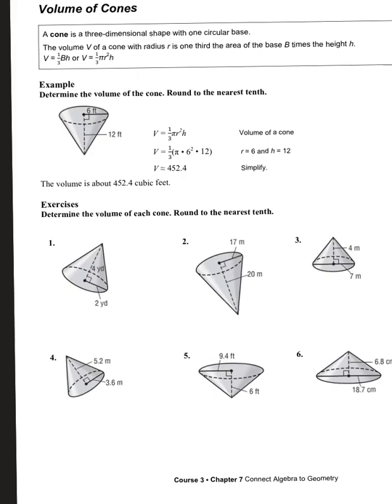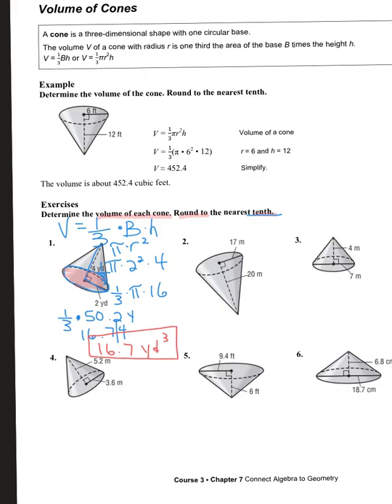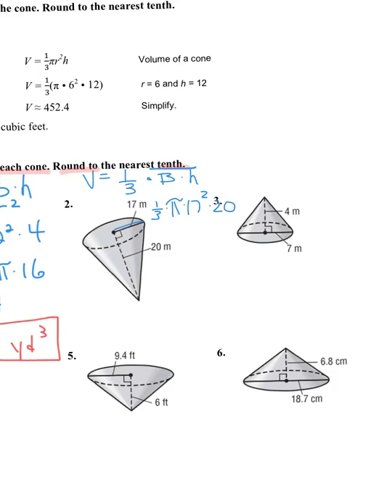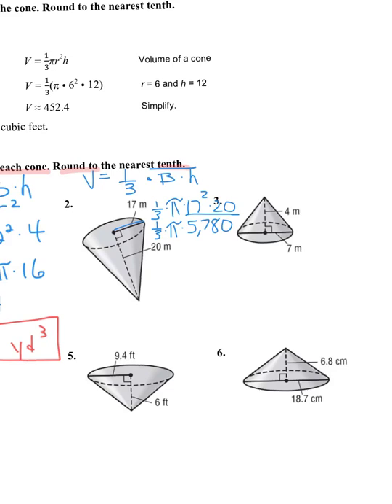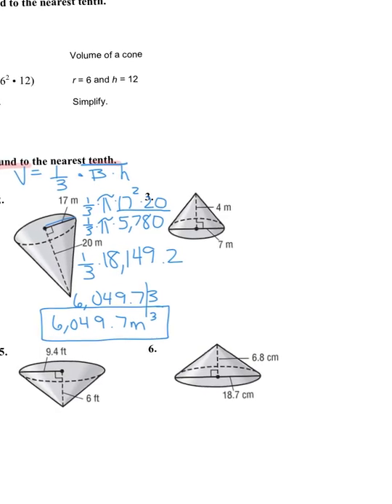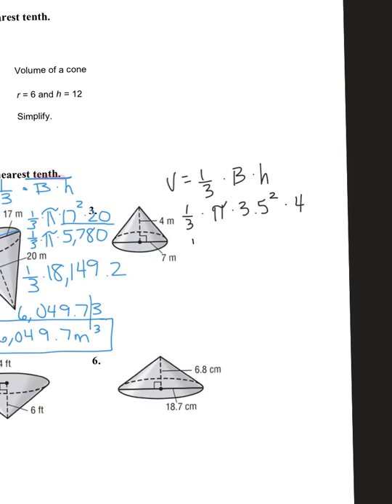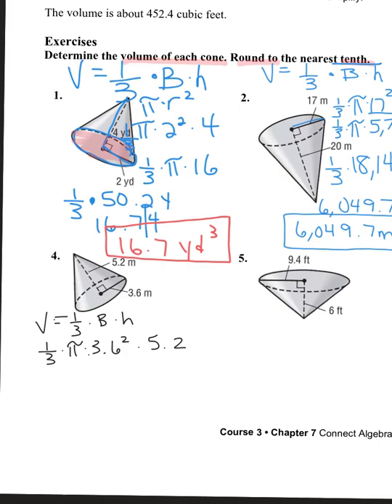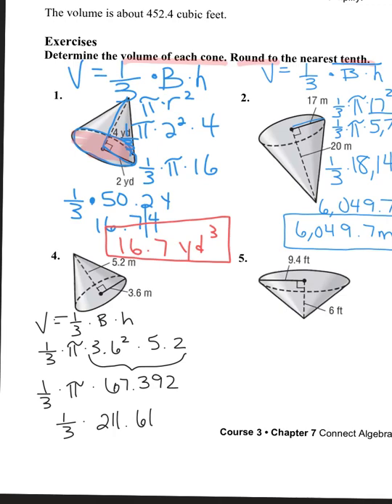7.2 Volume of Cones